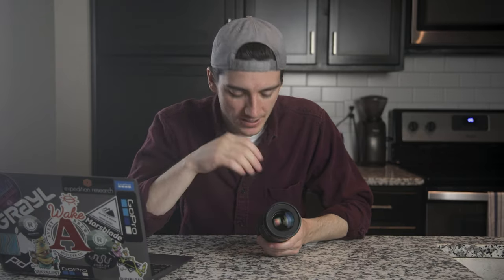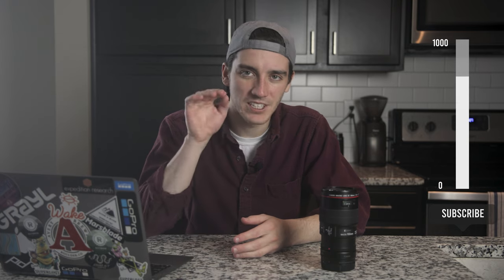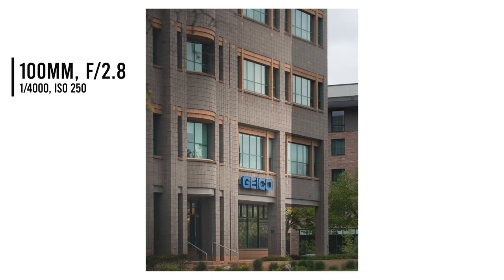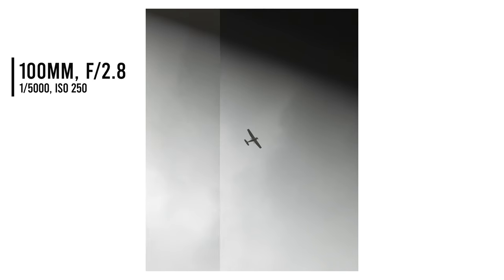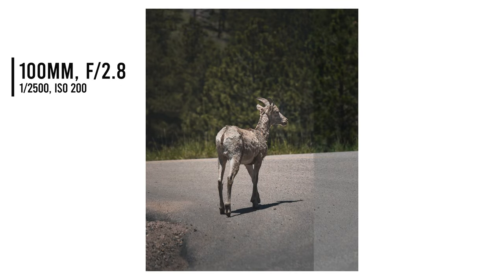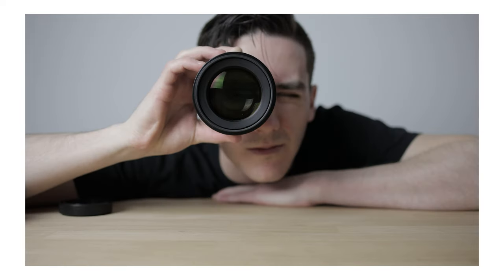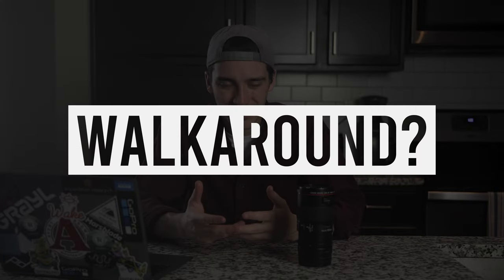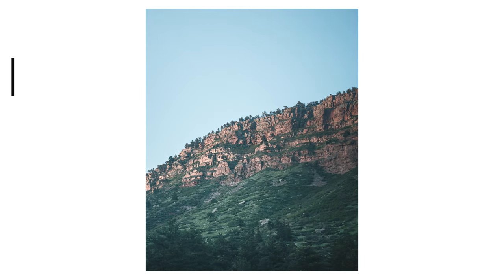EF 100mm Macro L | Long-Term Review & Samples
Canon R6 Travel Shots on the EF 100mm Macro, from my road trip.

0:00 - What's Up Dawgs
0:56 - Price
1:34 - Compatibility
3:09 - Performance
3:33 - Walkaround/Non-macro

If you are a beginner or enthusiast and looking for advice on what lenses or cameras to proceed with, DM me on Instagram (@dan.yosua). All the choice is overwhelming and I'm happy to help where I can by pointing you in the right direction. Happy shooting!